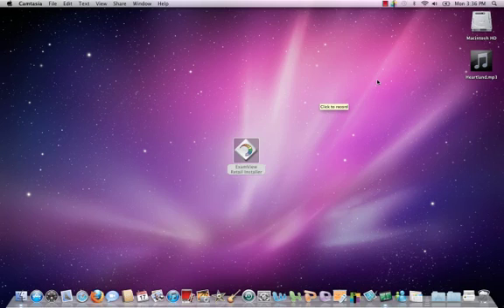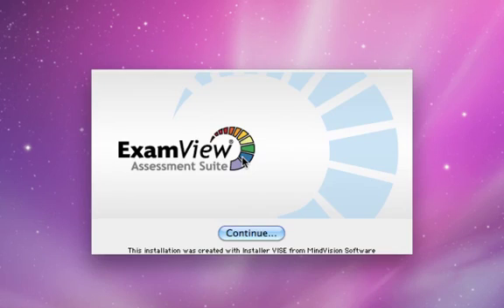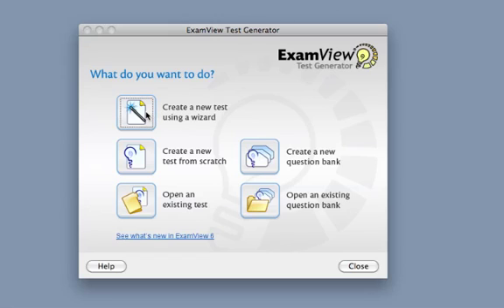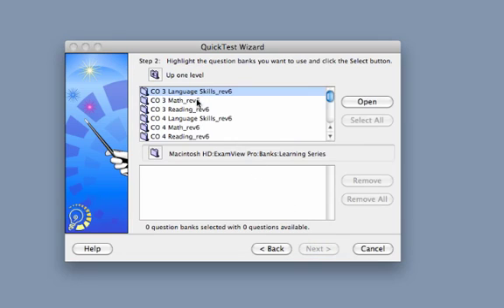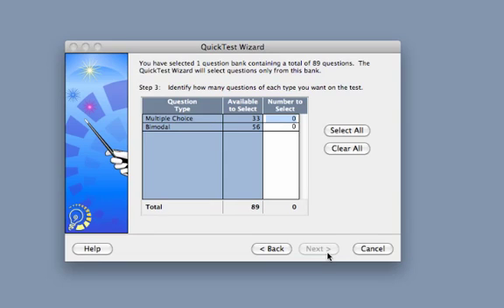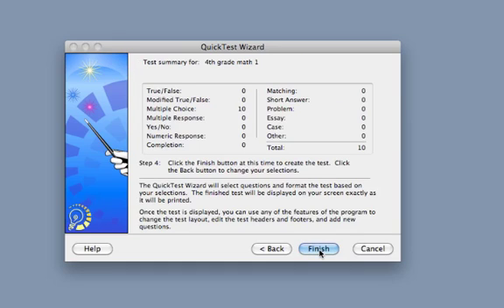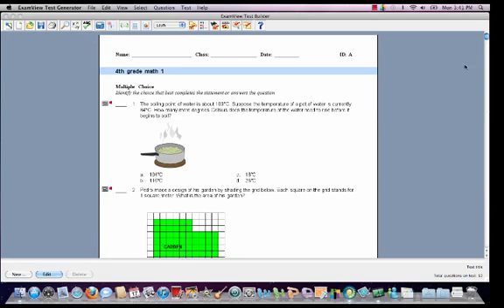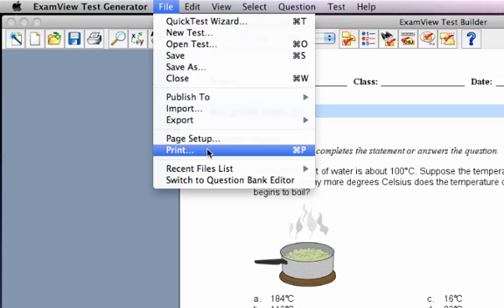ExamView 8 Simple Steps for Succsess Mac.mp4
This video covers the 8 Steps to Success with ExamView, from installing the software to making your first test.